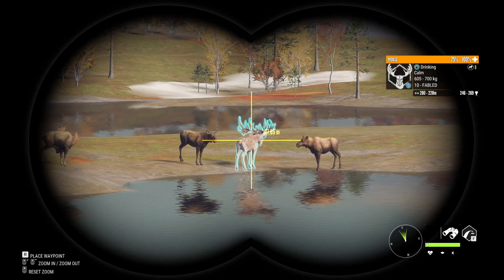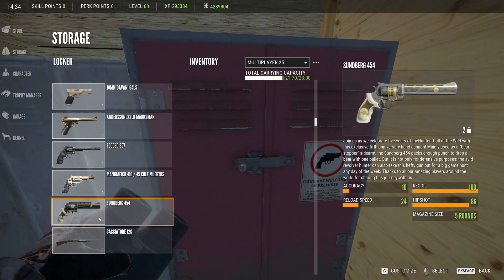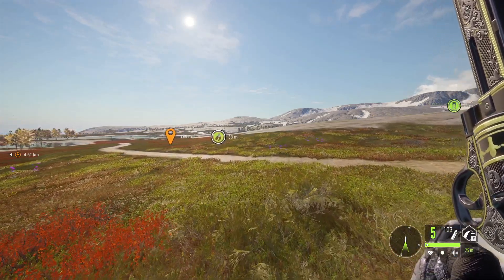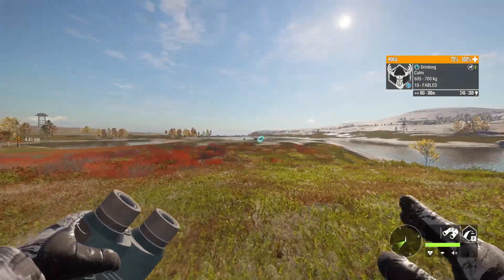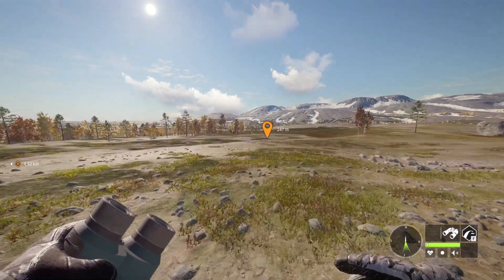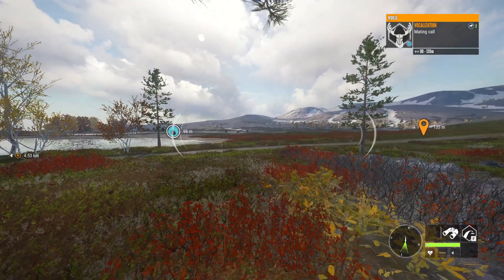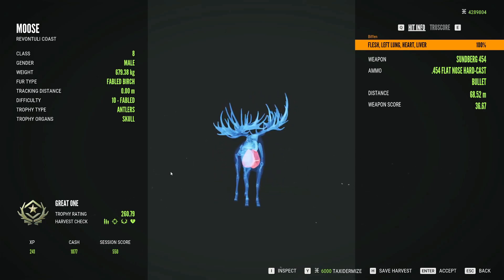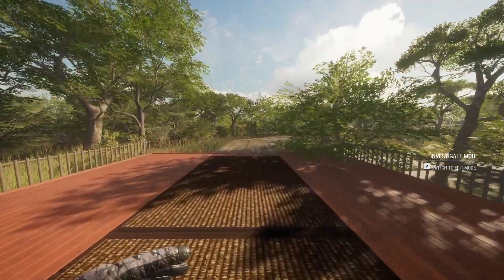My Greatest Great One Yet... | theHunter call of the wild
In today's video i will be taking out my greatest great one yet. enjoy!

Maybe consider checking out some of my oher videos? But you do you!